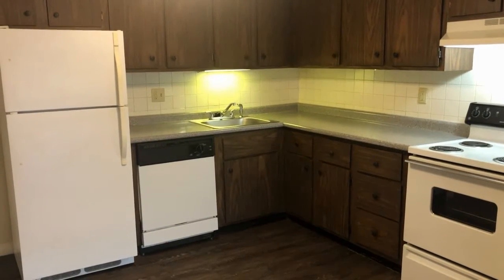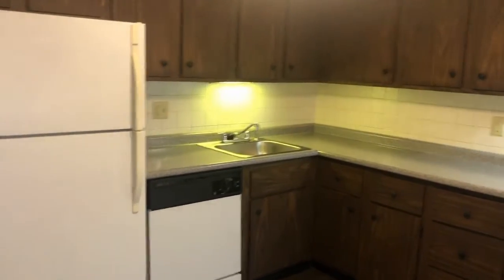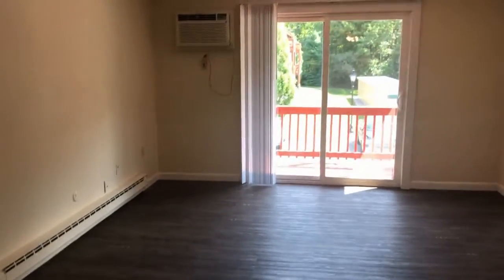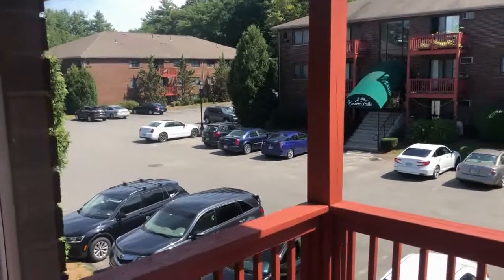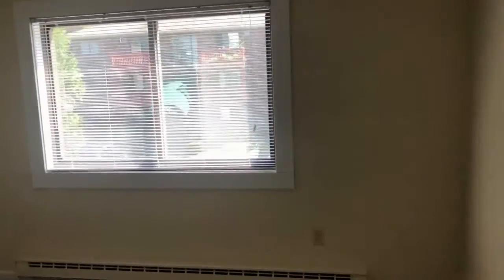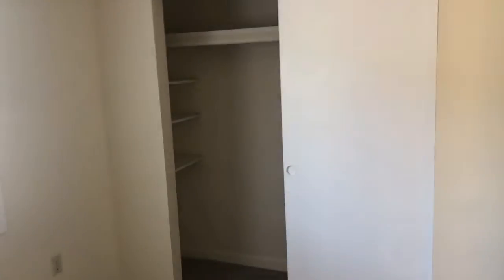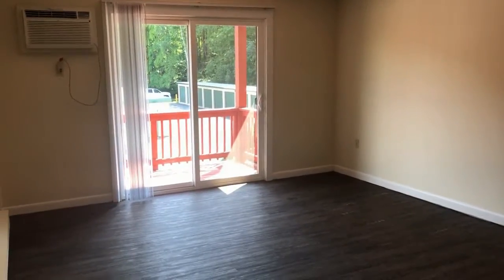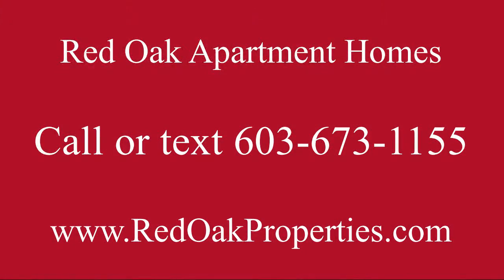Eastern Trails Apartments & Storage # 65 - two bedroom apartment home in Milford, NH. Easy commute!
Eastern Trails #65 - 2 Bedroom Standard Style apartment with dark brown cabinets, white appliances including a dishwasher, wood style flooring a private balcony, carpeted bedrooms, a ceiling fan in the dining area and an A/C unit in the living room. Lovely apartment on the second floor of this quiet country setting apartment community in Milford New Hampshire.
Enjoy lots of amenities.  Outdoor swimming pool at our sister property, new basketball courts to replace old tennis courts, dog park, storage units and playground.